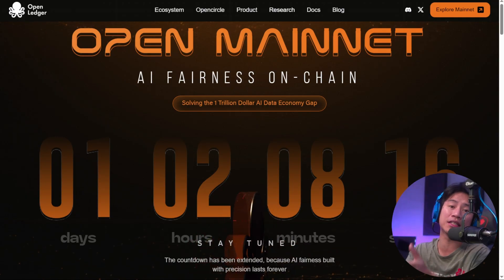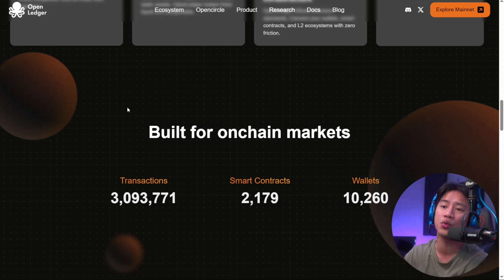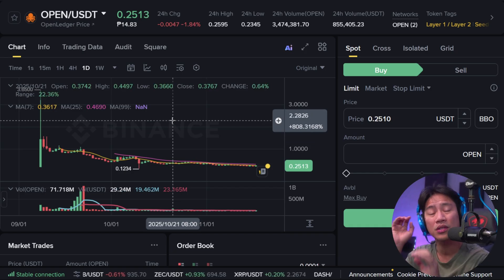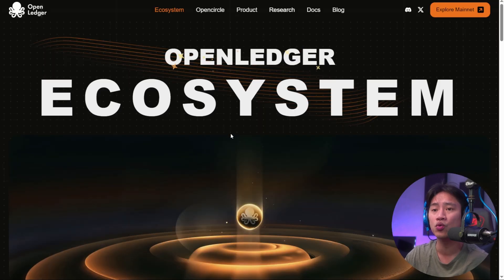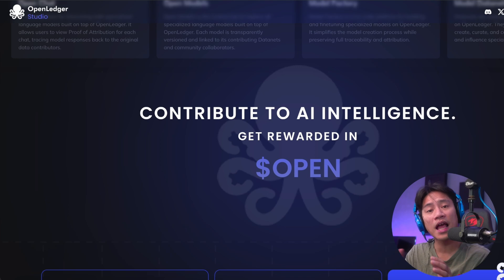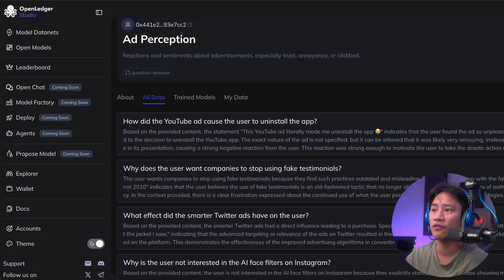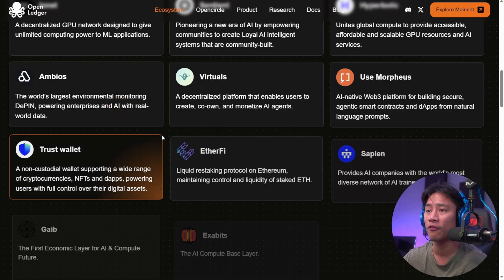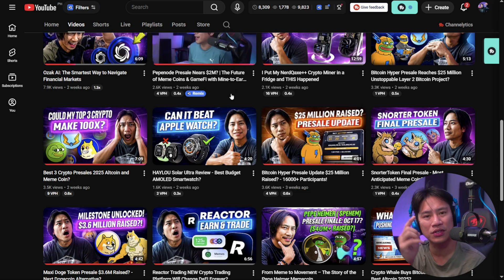OpenLedger’s AI Blockchain Explained — How $OPEN Powers Verifiable AI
OpenLedger provides a transparent framework for AI development by recording every part of the process on-chain — including which model was used, what data trained it, and who contributed to its creation. This video explores how OpenLedger’s attribution system supports verifiable AI workflows and improves trust, accountability, and data integrity across decentralized applications.

00:00 Channel Introduction
00:35 OpenLedger Mainnet Launch
01:43 Token Listings
02:08 Chart Analysis
02:26 Open Mainnet
05:10 Website Walkthrough
05:50 Social Media Platforms
06:24 Video Conclusion

Sign-up now and claim $20!